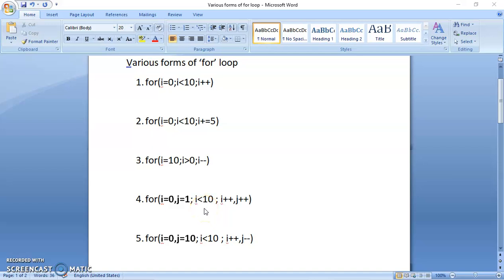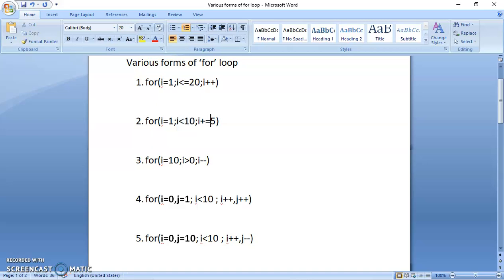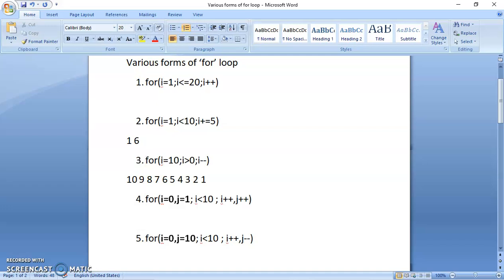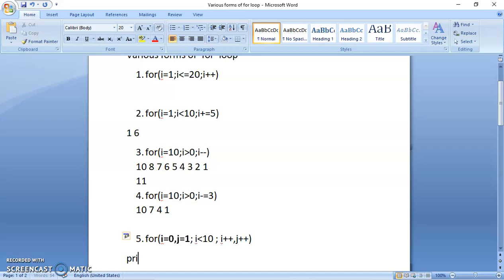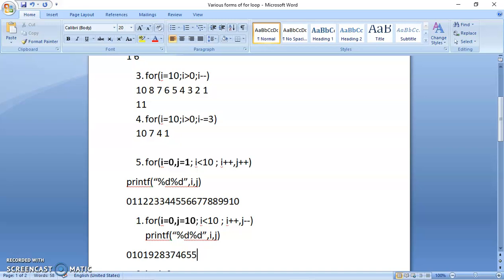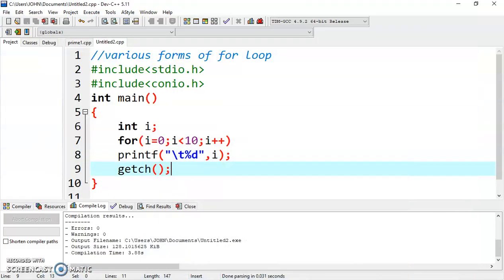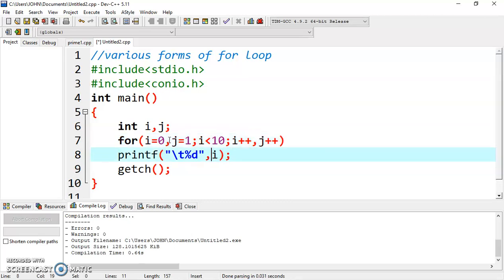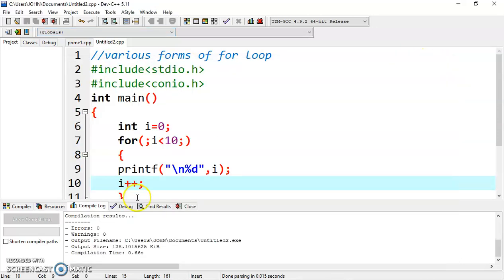Various forms of 'for' loop.